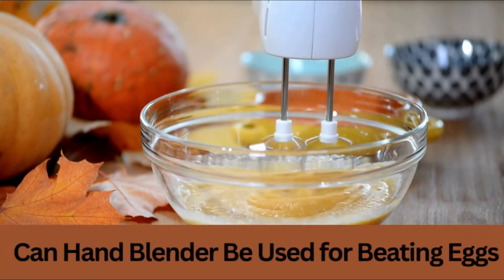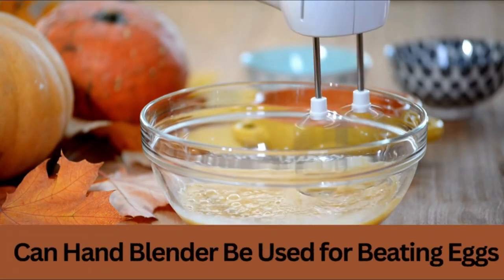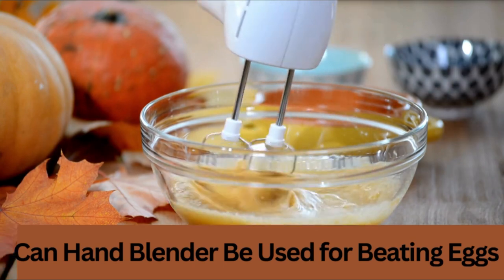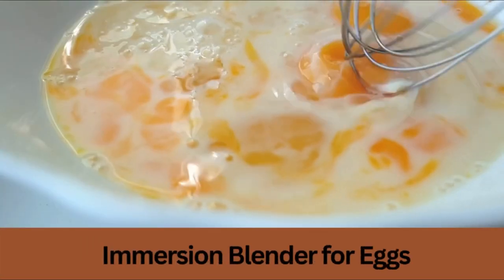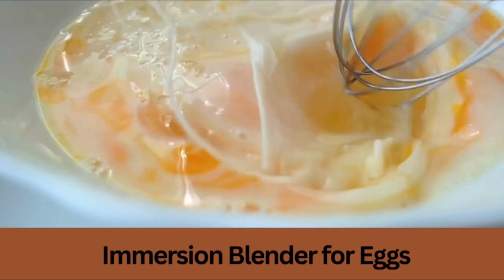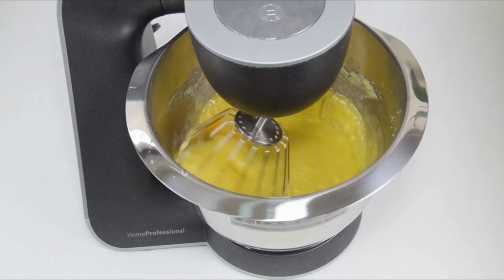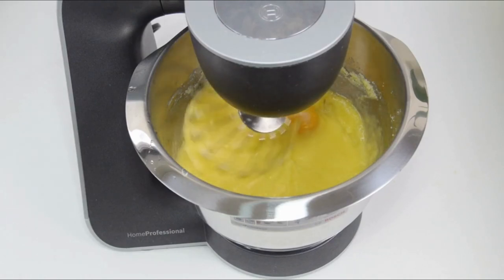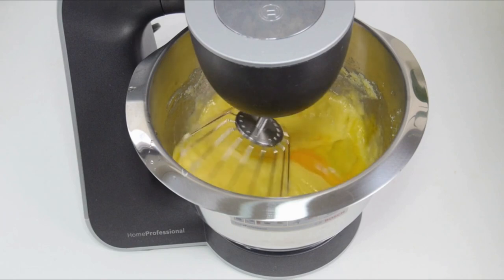Immersion Hand Blender - Hand Blender Be Used for Beating Eggs in 2023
In This Video, Can Hand Blender Be Used for Beating Eggs. I will Show Most Valueable Content and Right Information about: Hand Blender Be Used for Beating Eggs.